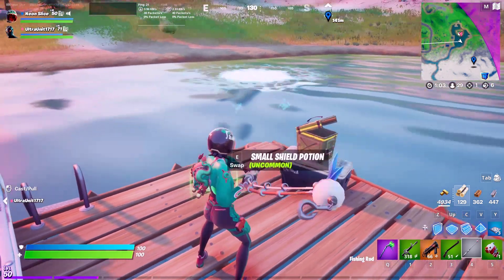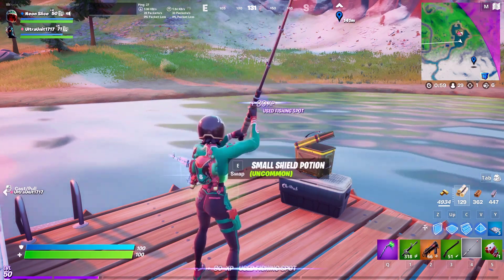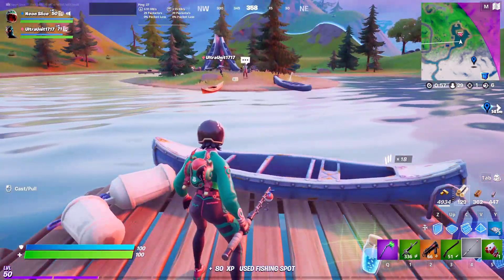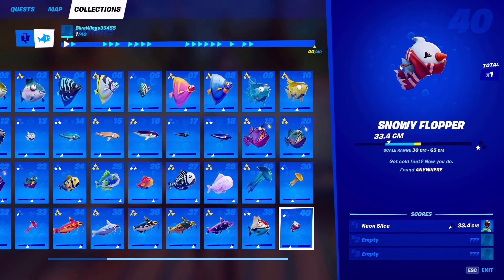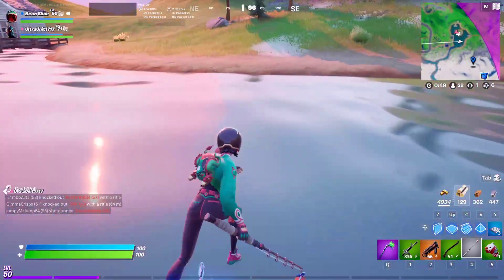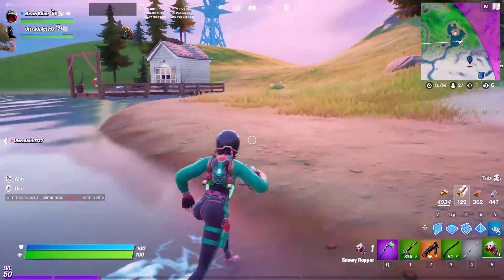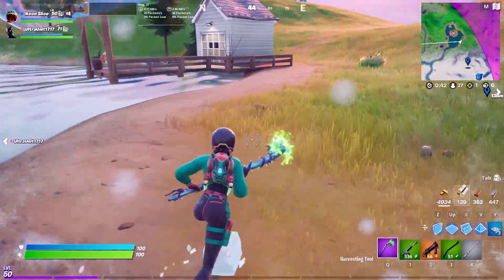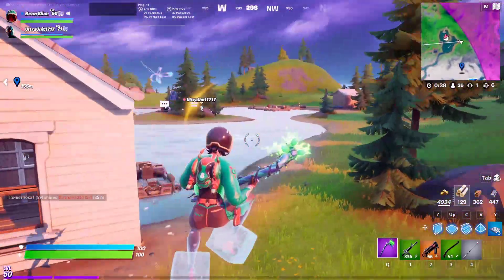*NEW* SNOWY FLOPPER FORTNITE FISHING GUIDE - FISH #40 (OPERATION SNOWDOWN SNOWMANDO GAMEPLAY)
Use creator code: NeonSlice